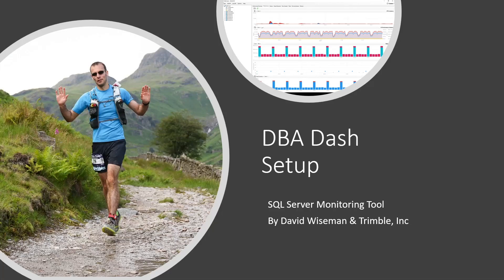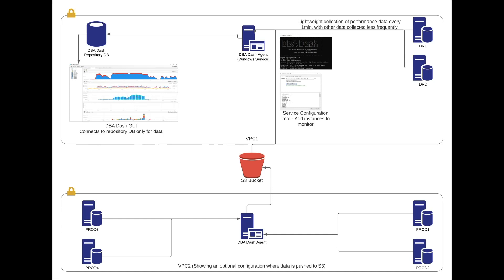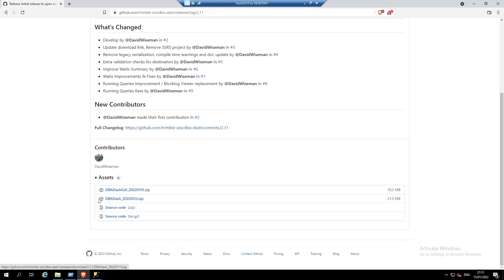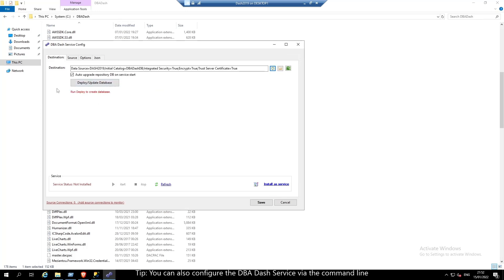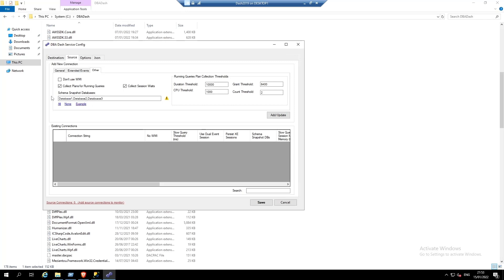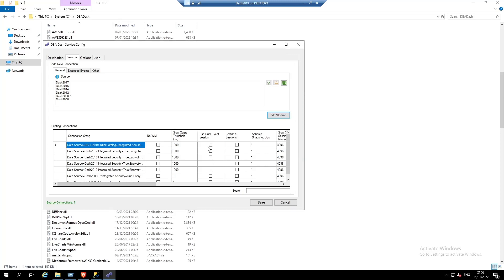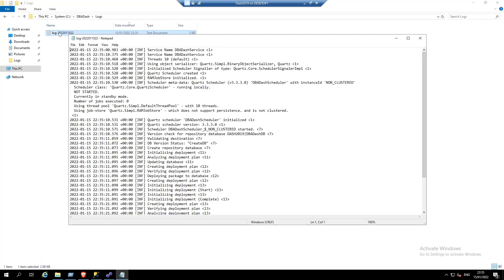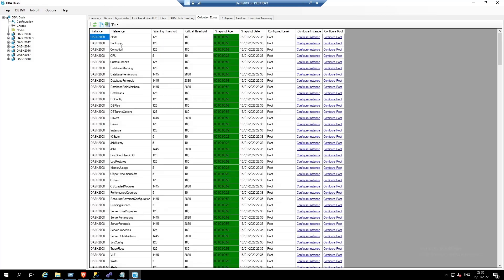DBA Dash Setup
DBA Dash is a free, open source monitoring tool for SQL Server.  This video will walk you through the installation process.